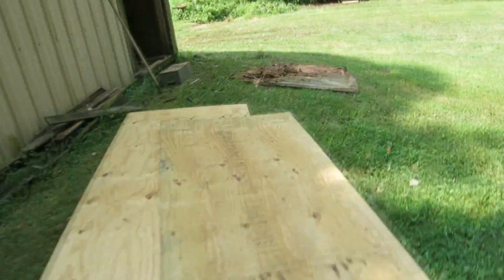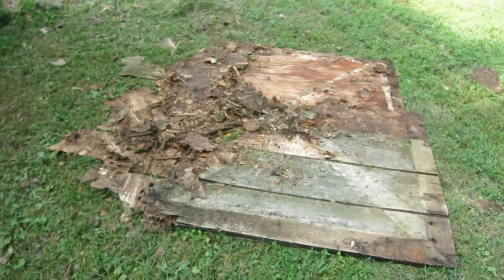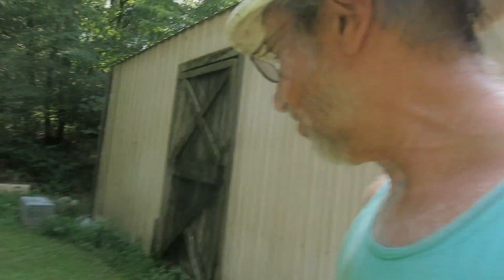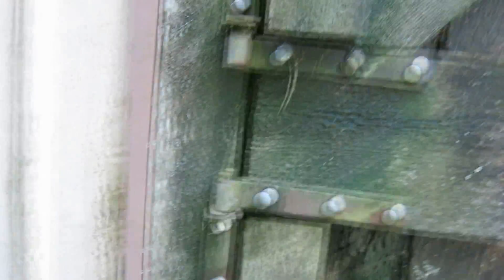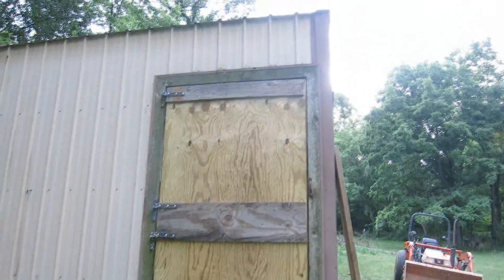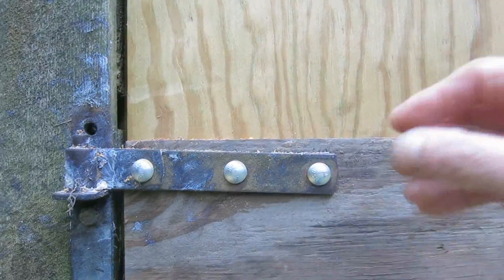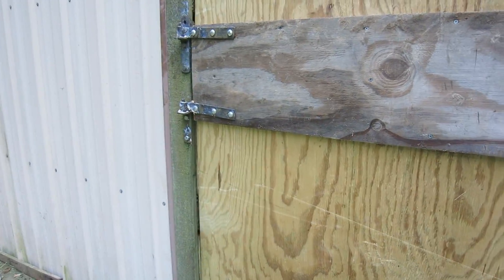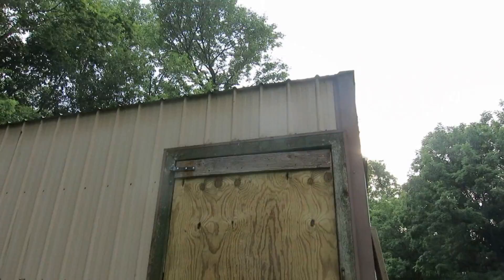DIY replace a barn door,,, it fell on me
It took me 5 hours to get this door on and round up all the tools I needed. Next I got to do the other one. It is saturated with water too. It weighs about 200 pounds wet.